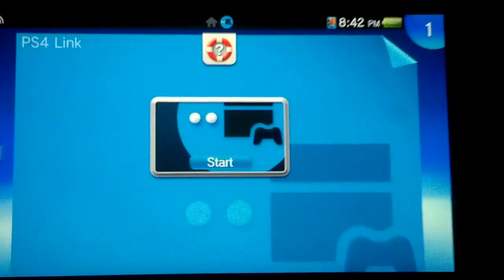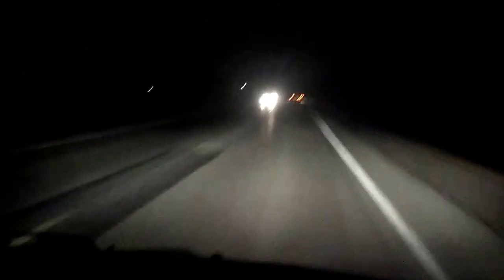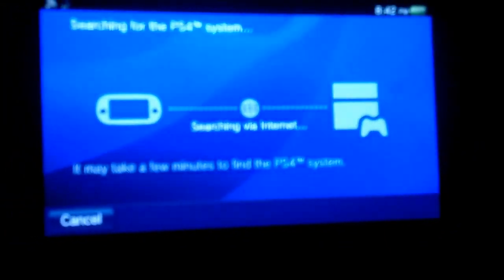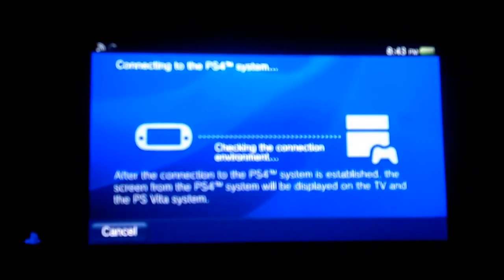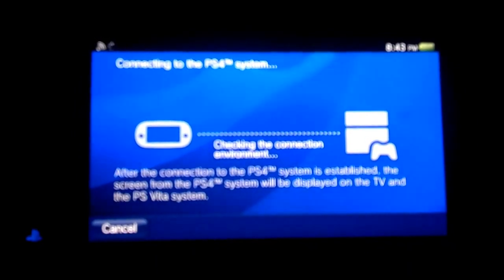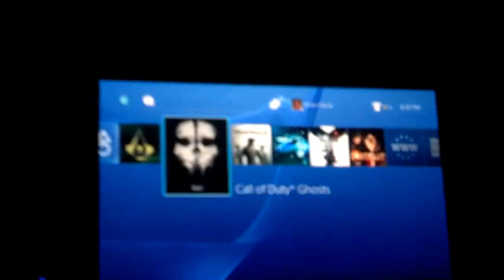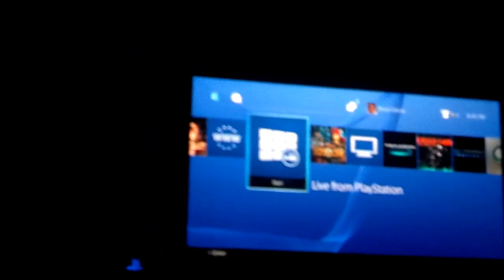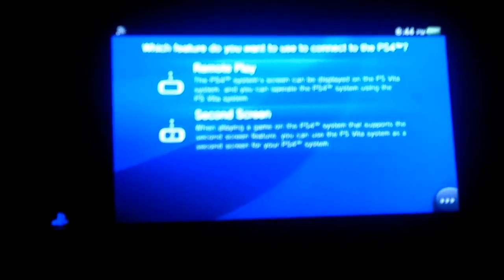Remote Play works well over the internet in car with PS vita and Play Station 4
i had to forward these ports on my router router to get the remote play to work.
TCP 80,443,465,983,5223,1
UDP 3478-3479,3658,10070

this also gave me a better connection with COD Ghosts and Killzone online
i used to foward my ports

Remember the internet connection speed on the vita and the ps4 need to be good  for this to work.